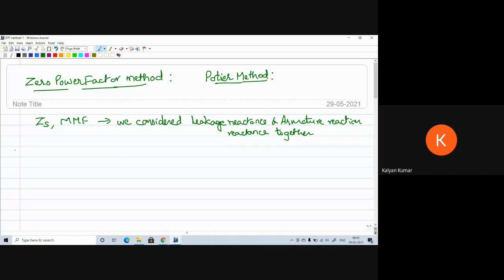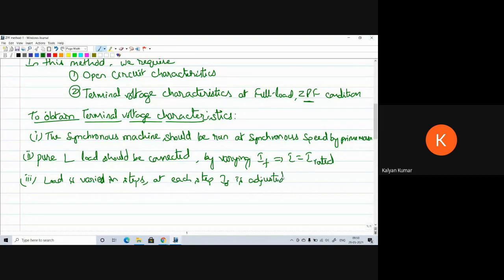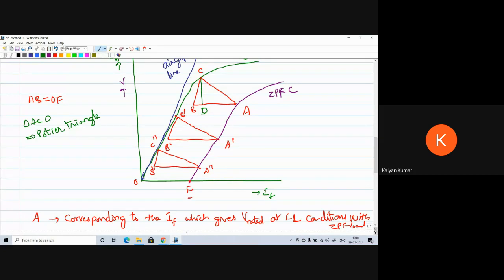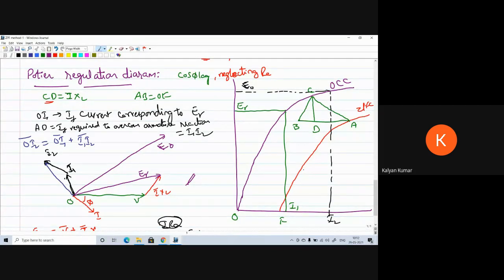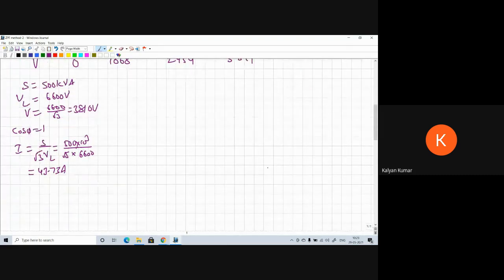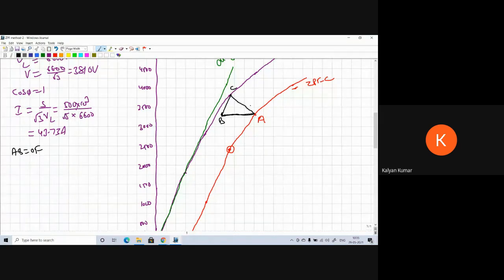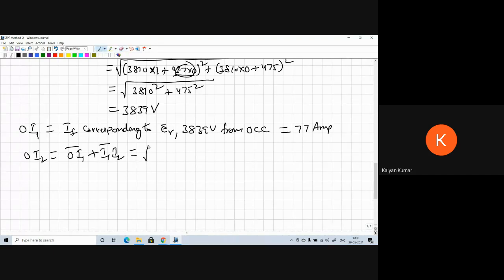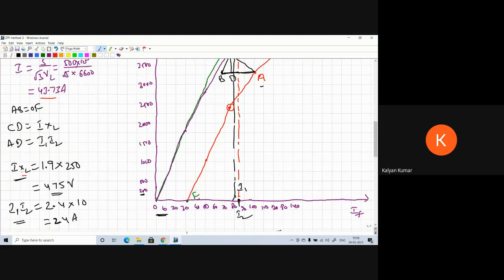Lec-9: Zero Power Factor method for determination of Voltage Regulation of an Alternator in Telugu